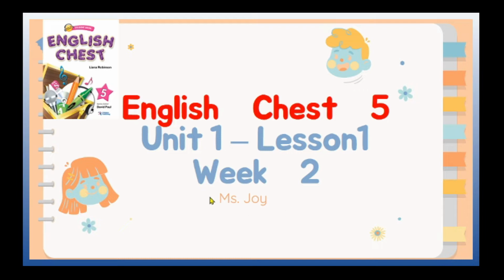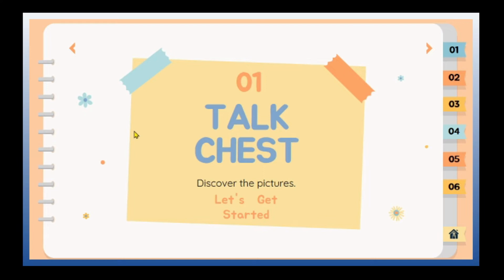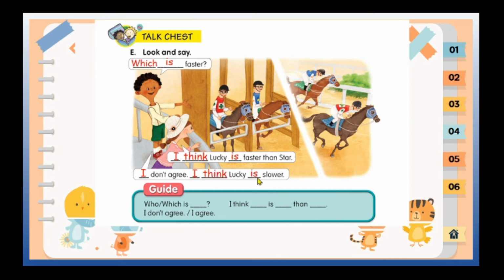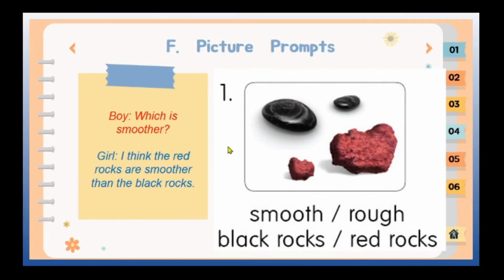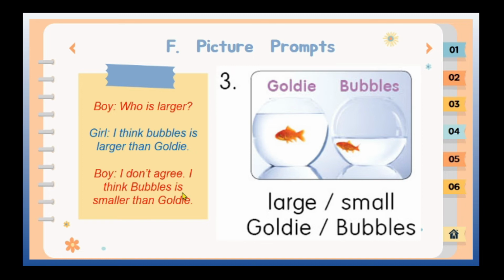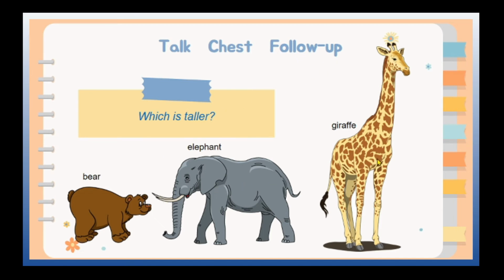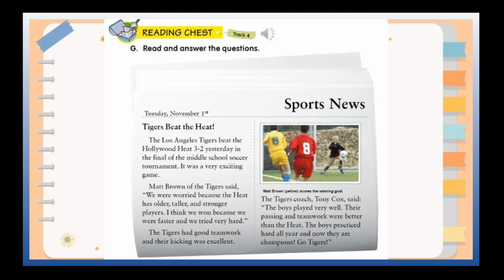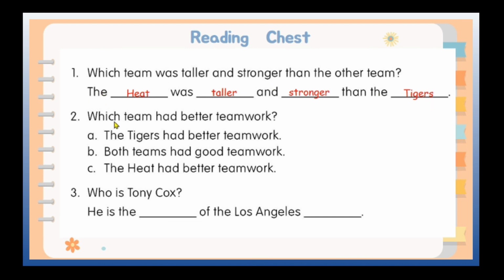Grade 5: Unit 1 - Lesson 1 ( Week 2 )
Objectives:

1. Students will learn some more professions and talk about their dreams for the future.
2. Grammar focus:
     a, Giving reasons for things
     b. Using want to talk about the future
          want + infinitive
3. Explain or tell their future dreams of what do you want to be when you grow up